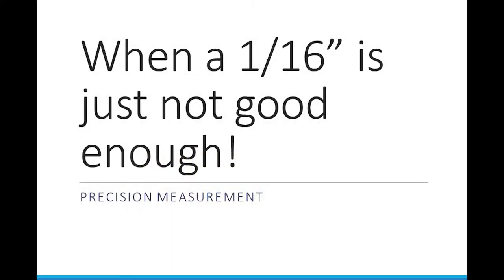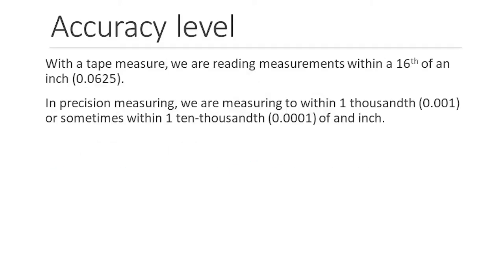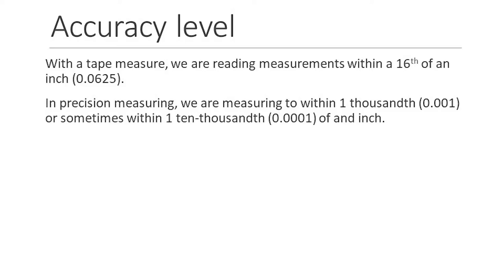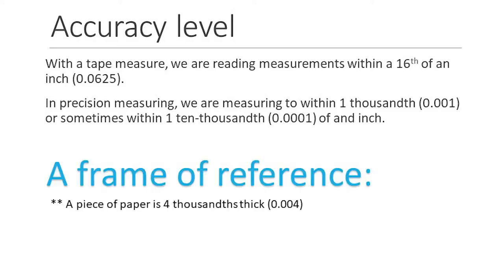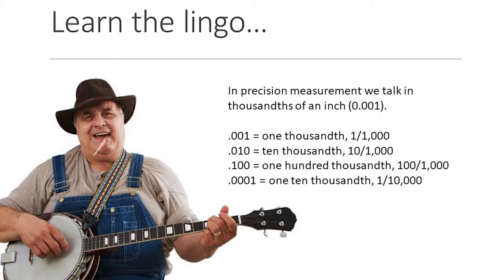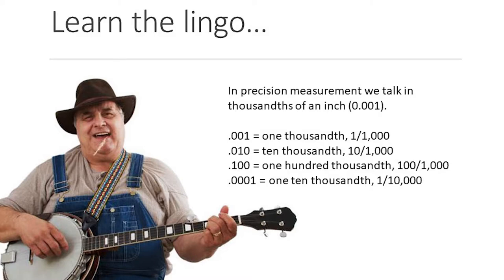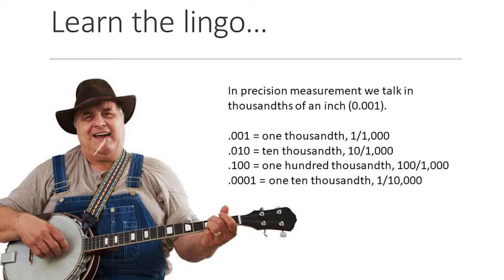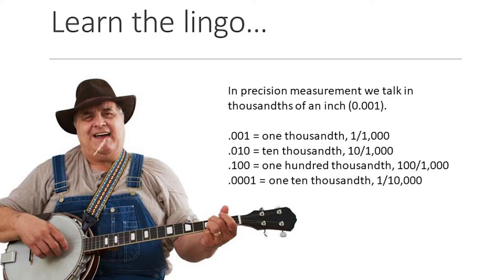Introduction to Measurement (Speaking like a Machinist)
How to articulate a measurement to .0001